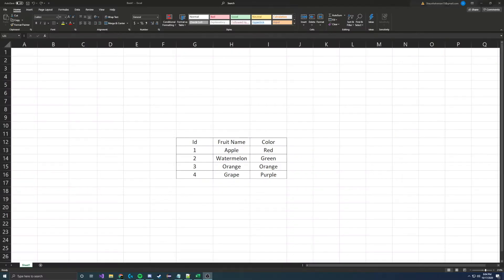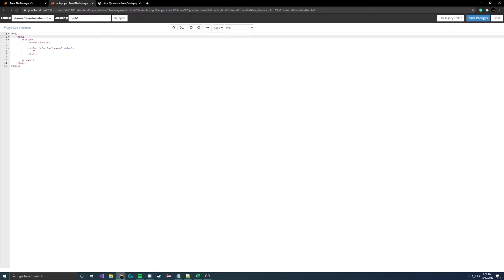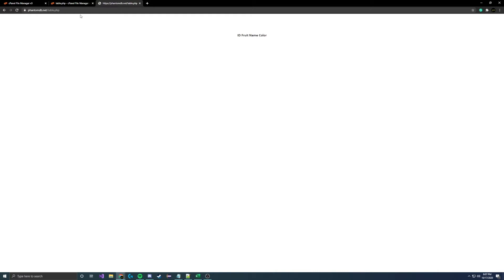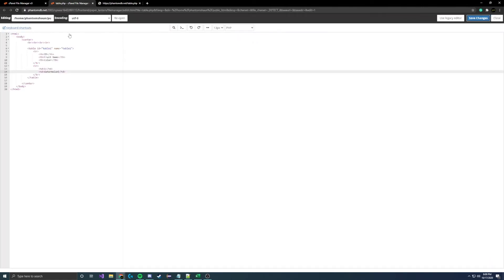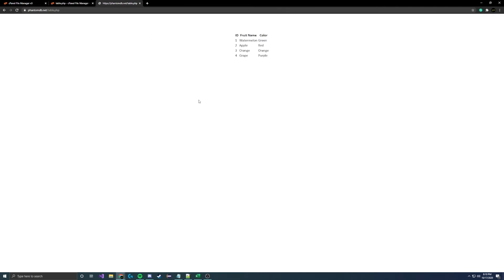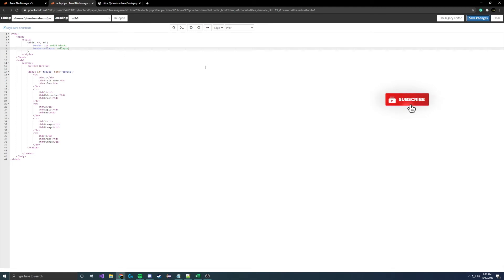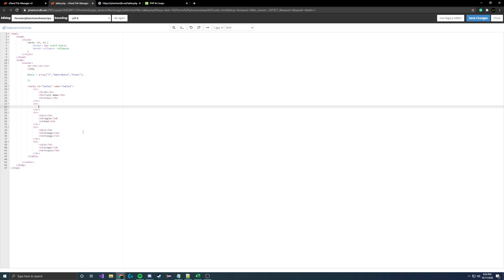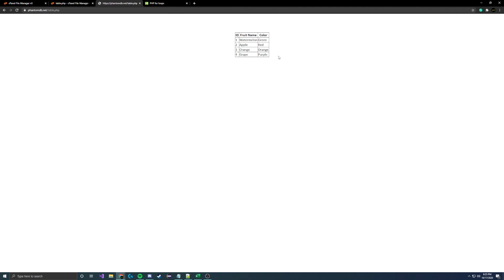How to Add A Table To Your Website In HTML + Fill It With Data!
Hello! In today's video, I explain how to add a functioning table full of data to your HTML website! We go over how to declare a table, what a table header is, what rows are, and what data is within the table. Plus we add some simple styling effects to make it appear as just a regular table that you find inside excel!